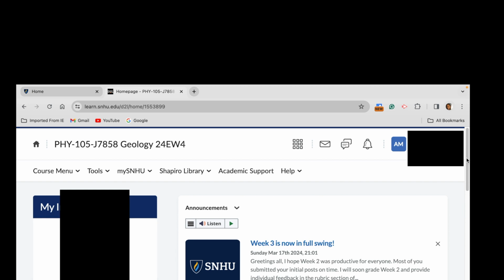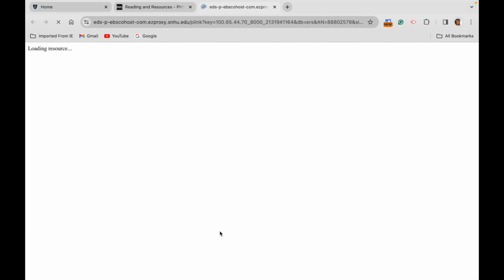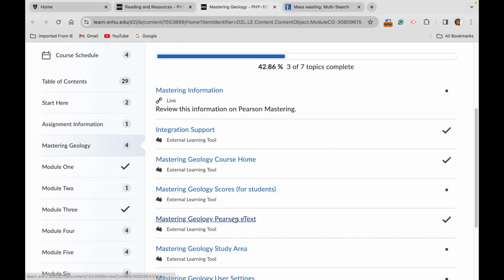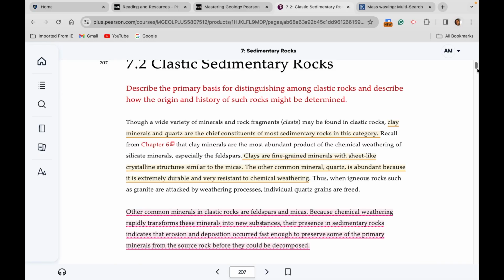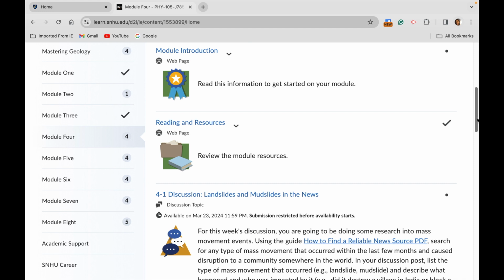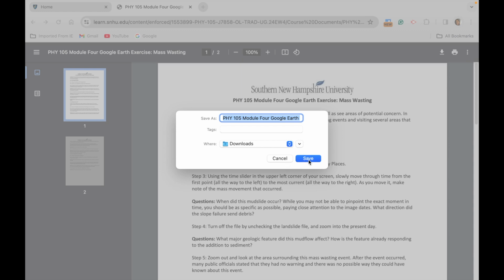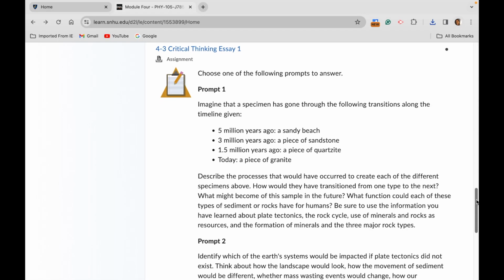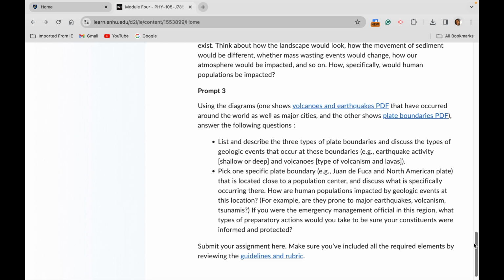ONLINE SNHU Environmental Science Major | day in the life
Here's a day in the life of an online SNHU student majoring in environmental science!